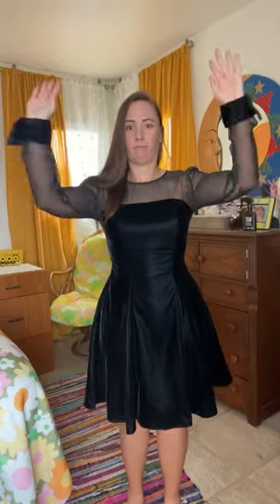Help me pick a dress! Black vintage dresses 🖤✨